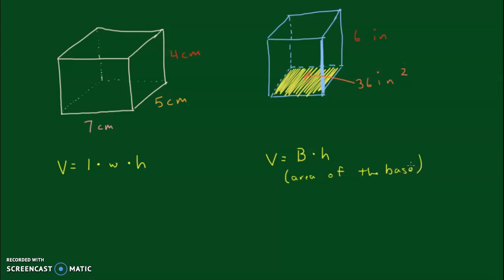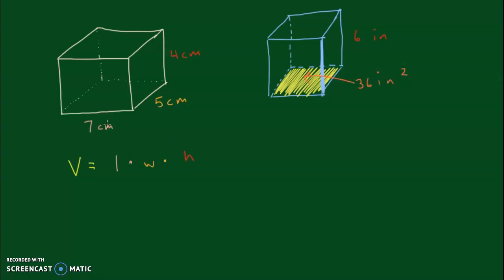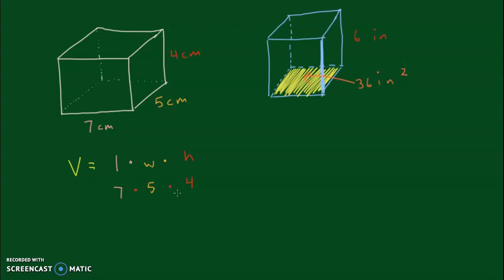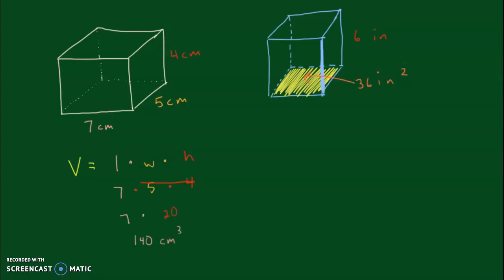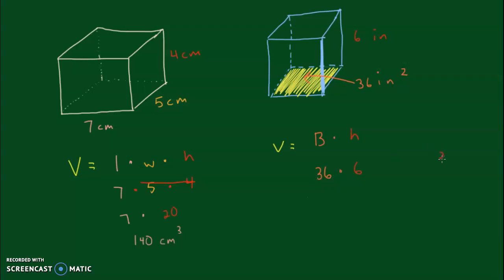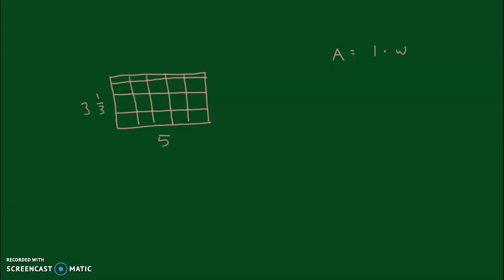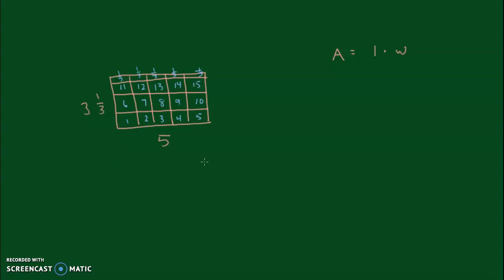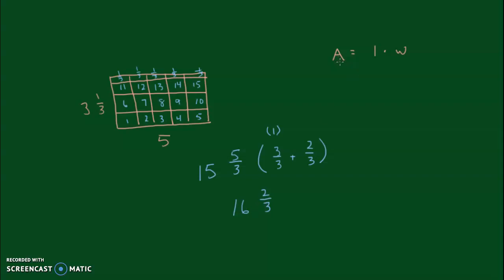1.9 Two Formulas for Volume